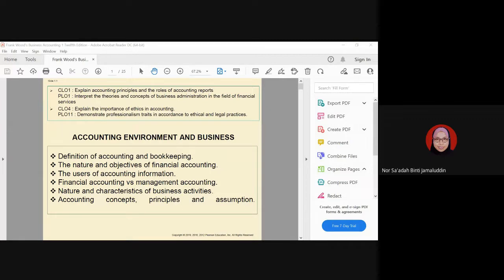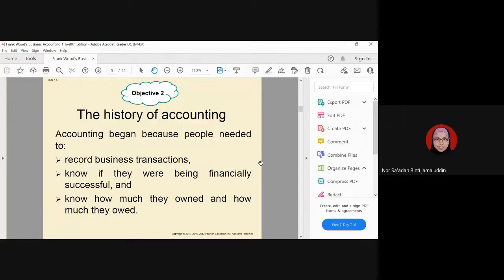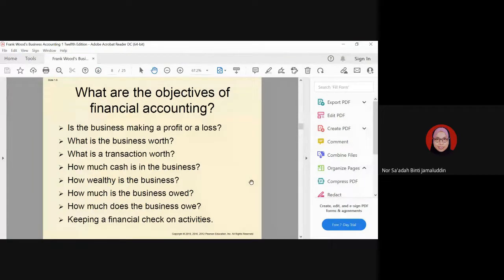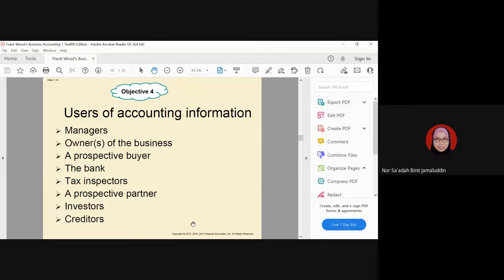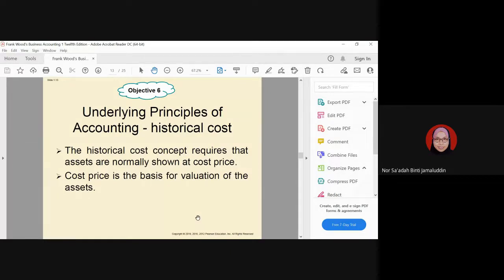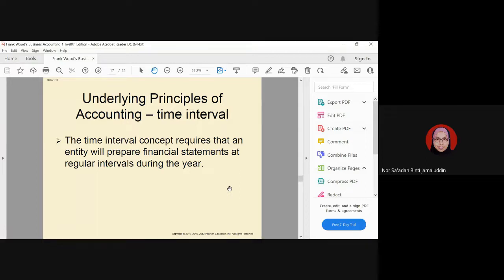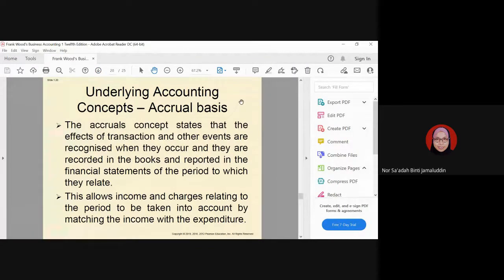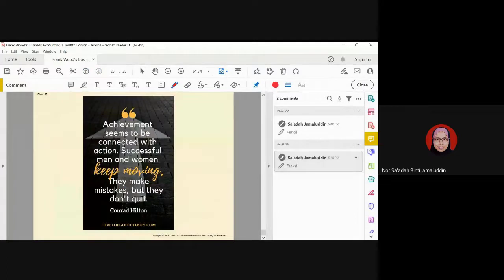ACCOUNTING ENVIRONMENT AND BUSINESS - ENGLISH VERSION